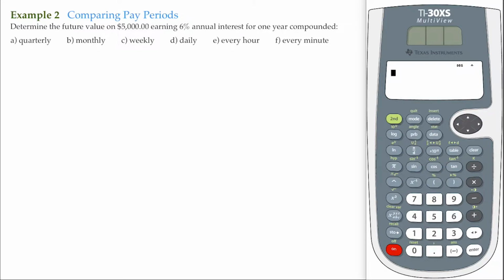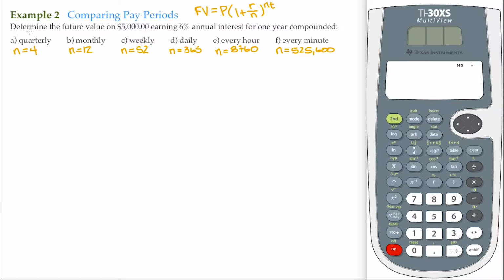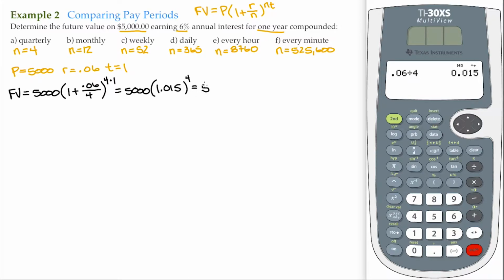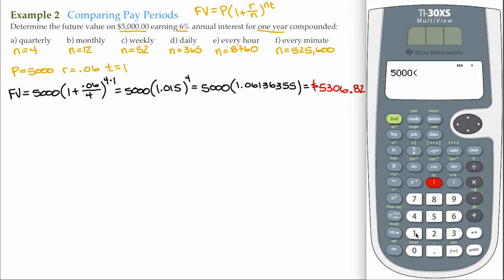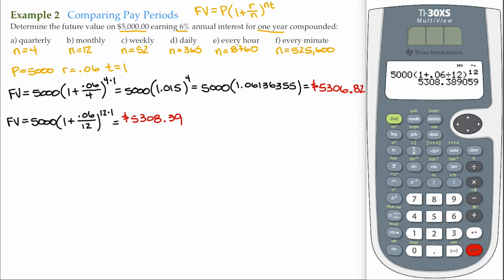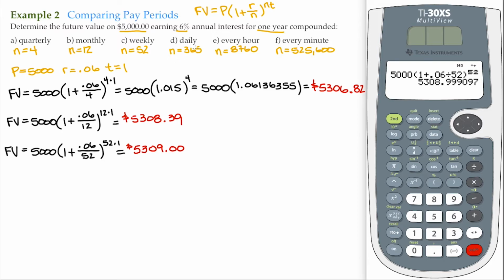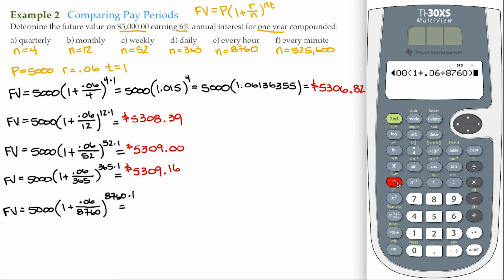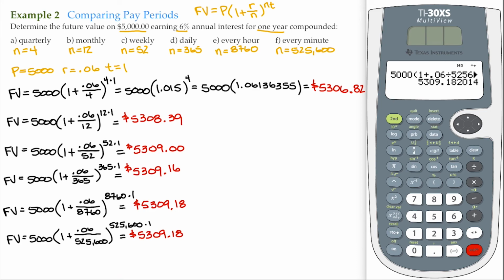9.4 Example 2